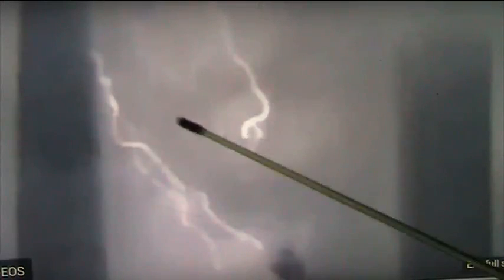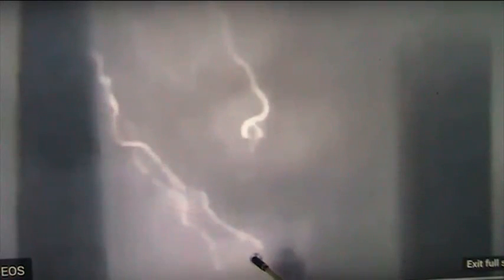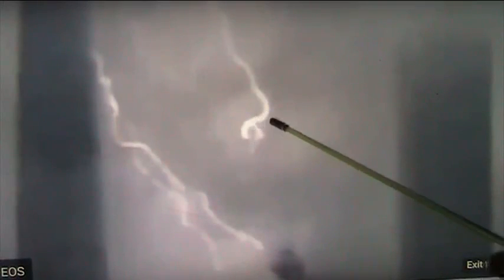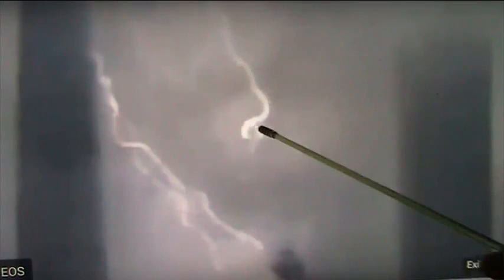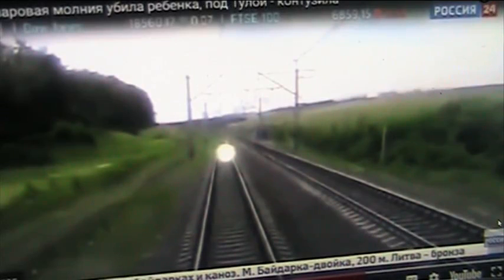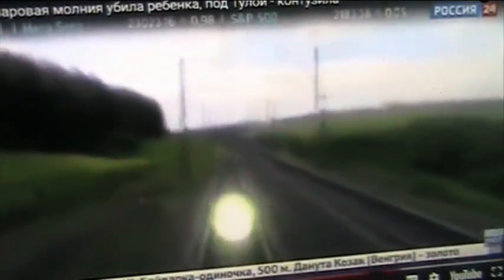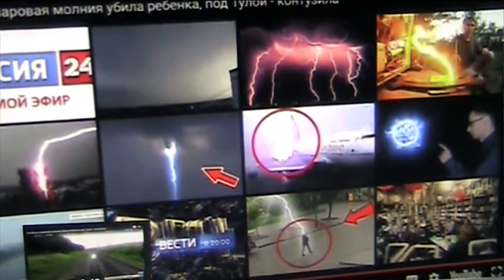Ball Lightning Update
A phenomenon that is not unknown but it remains as elusive as ever. This is the best I have ever seen. sent by a good friend.